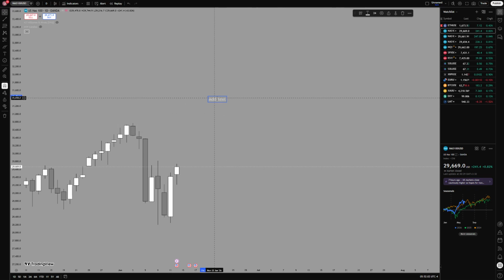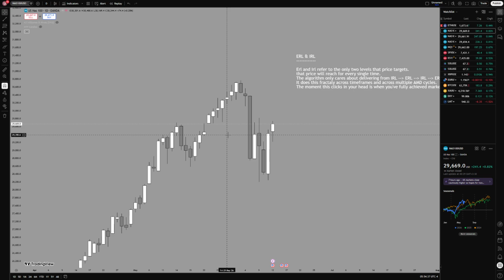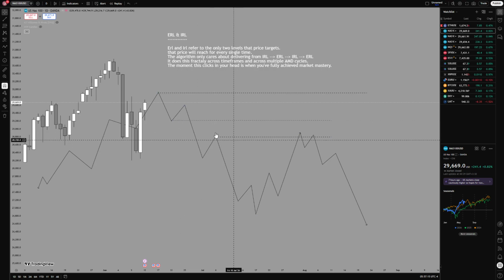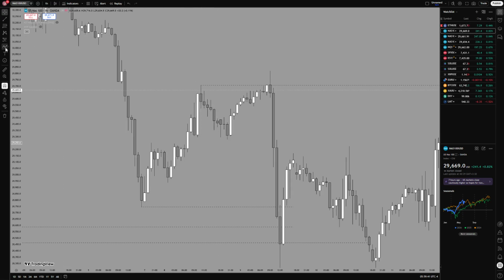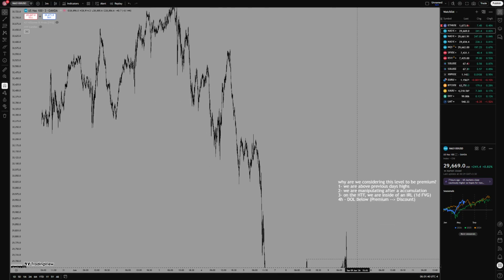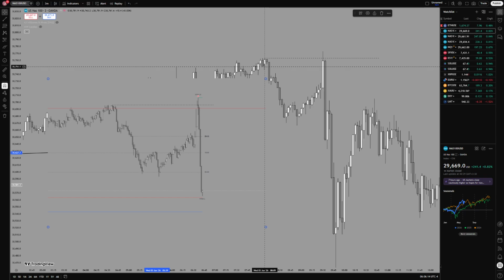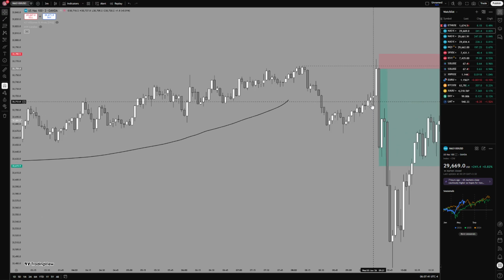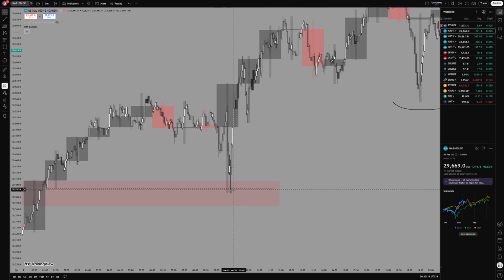IRL/ERL + Premium/Discount, Combined (Full Breakdown)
Two of the most important concepts on this channel, put together in one breakdown — how liquidity and premium/discount zones interact for higher-probability entries.

Follow along for daily breakdowns of price action, ICT concepts, and real trade management.